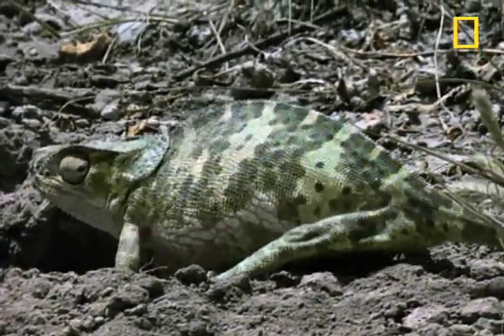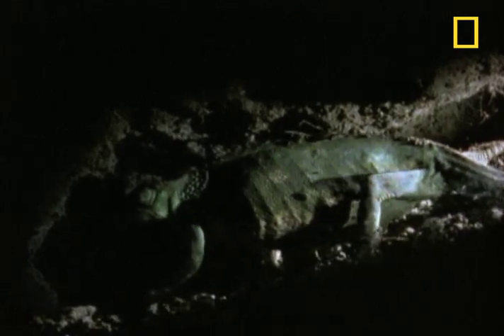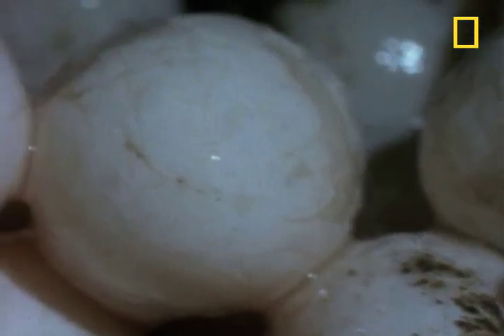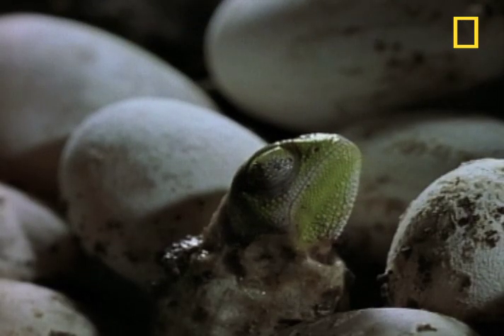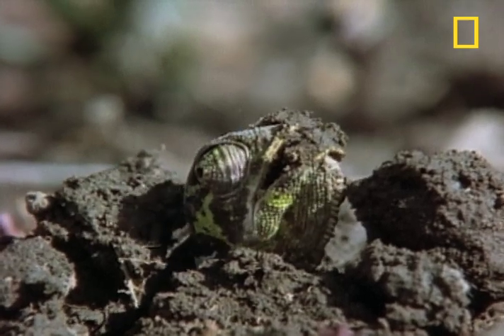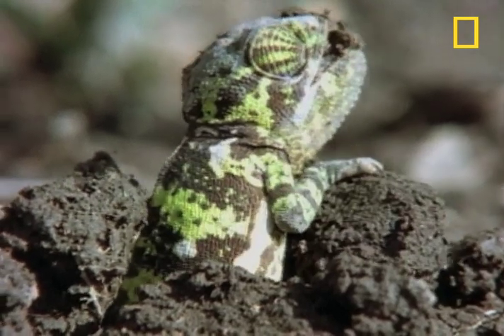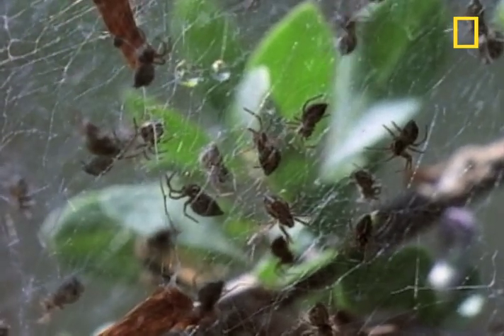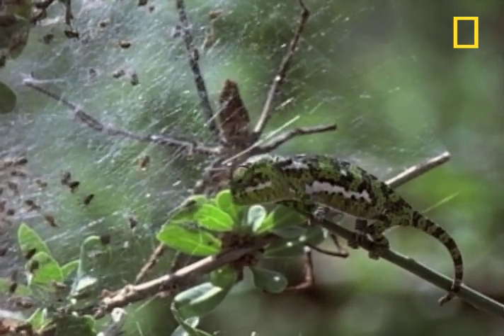Chameleon Babies: Home Alone | National Geographic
Home alone? That's how it always is for Africa's flapneck chameleons. Once she's created a burrow for her eggs, a female flapneck hits the road again, never to return.